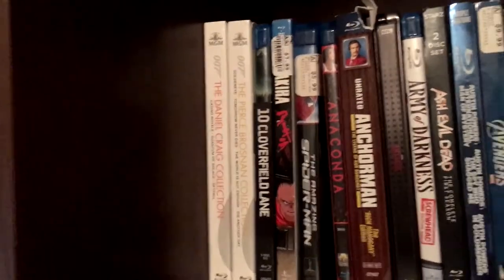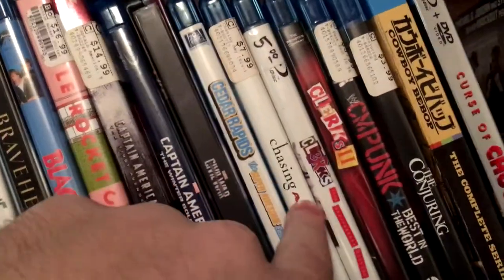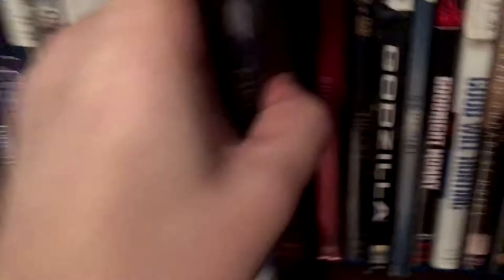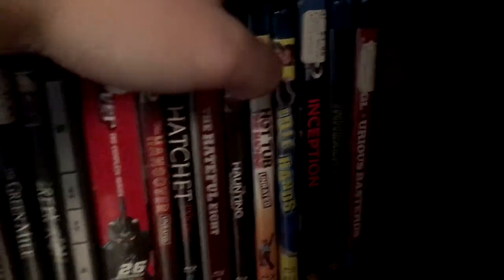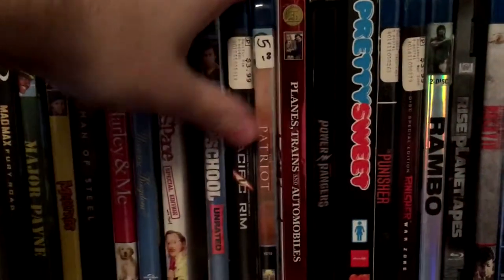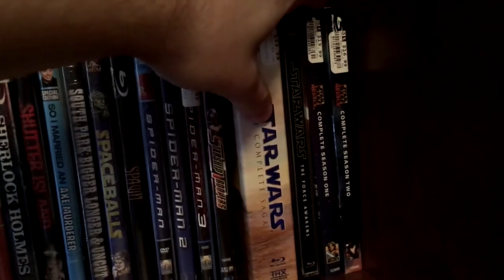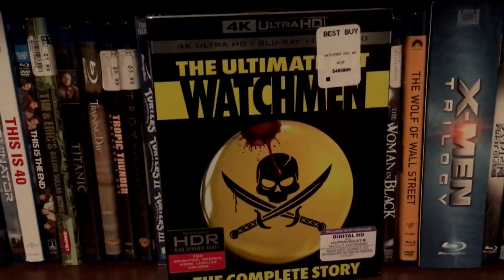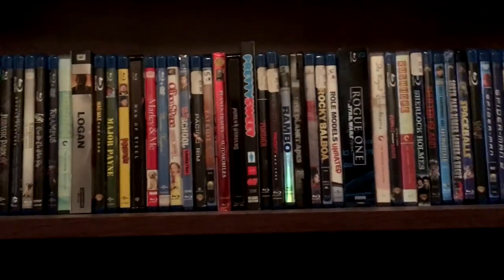Entire Blu-Ray Collection 2017 - Bucky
Every week Nate, Justin, Bucky, and sometimes Connor come together to talk about movies, comics, action figures, collectables, blu-rays, and bullshit.